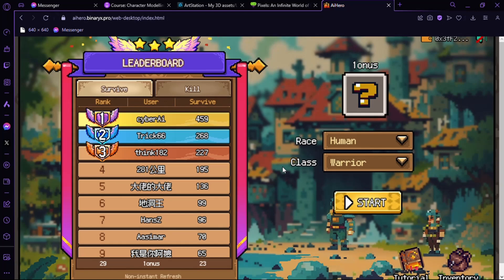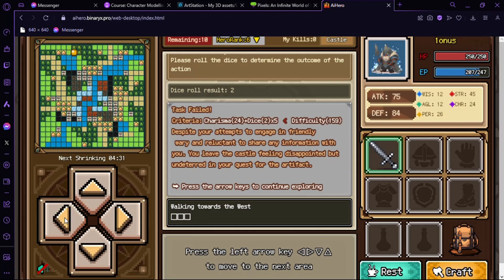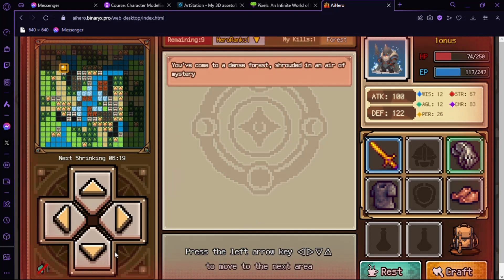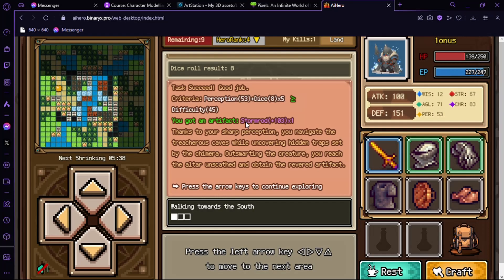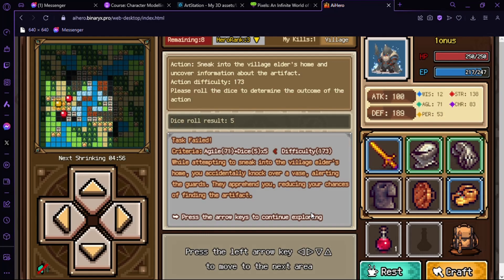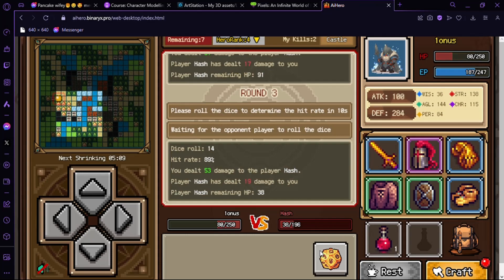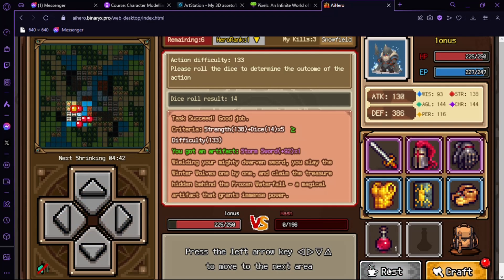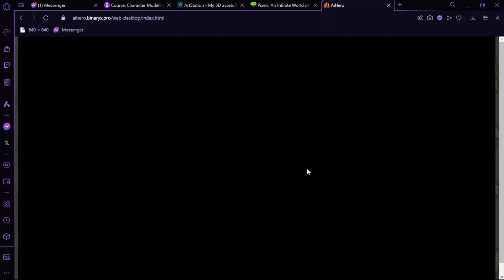How to play AI Hero | Things you need to know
Just connect your wallet and you are good to go!

REMEMBER! INVEST WHAT YOU CAN LOSE!

Do you enjoy watching? Leave a LIKE 👍